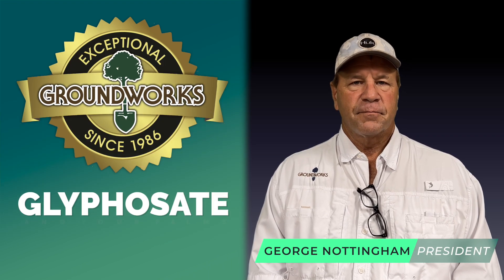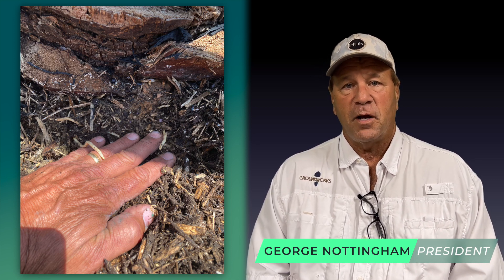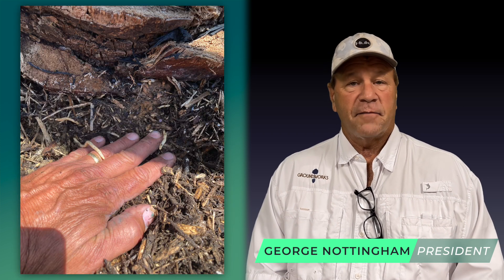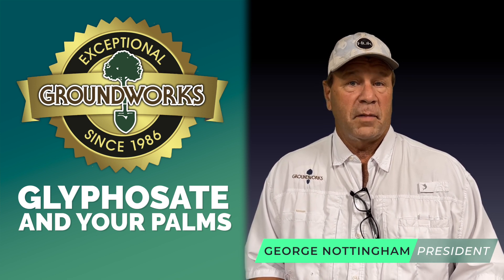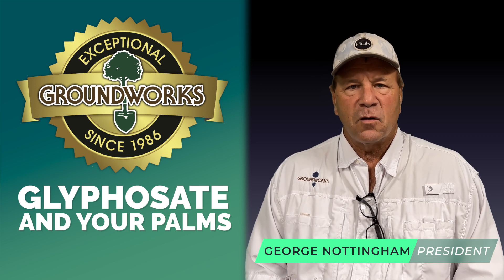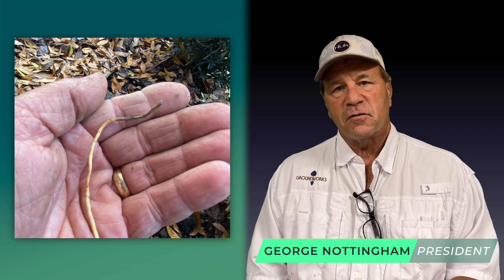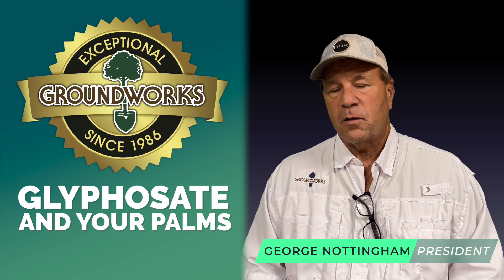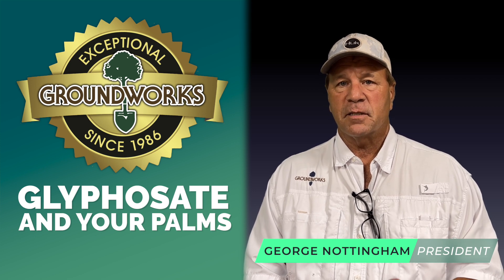Clean Sand, The Facts About Palms - GLYPHOSATE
George Nottingham, President and Founder of Groundworks, talks about Glyphosate and the danger to your palms.